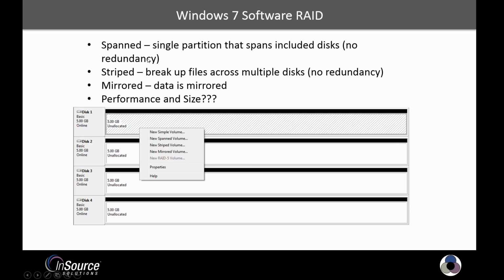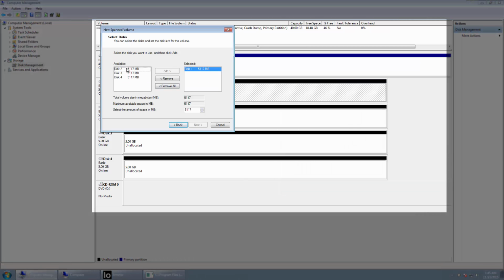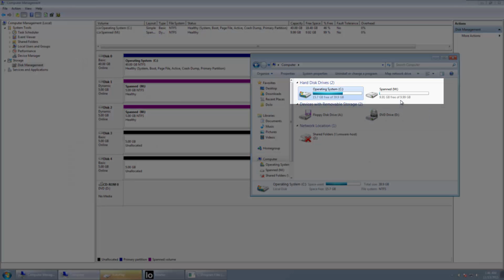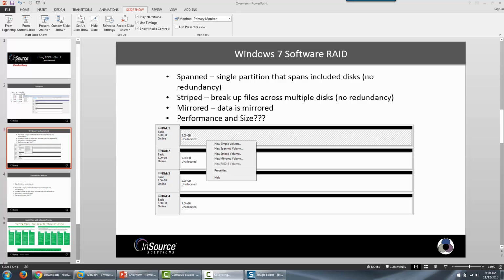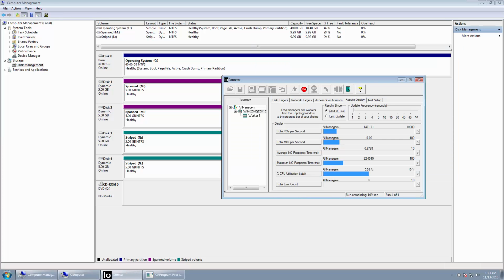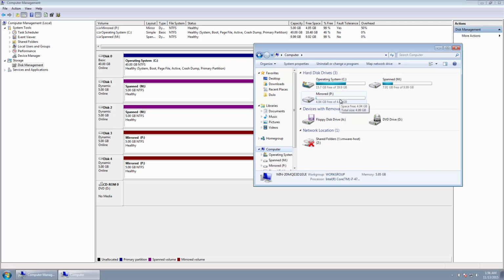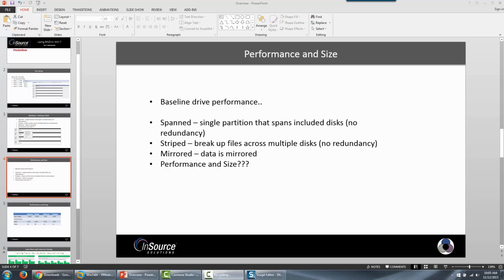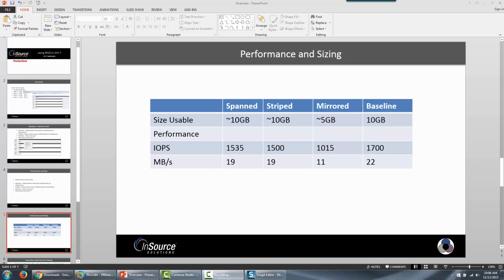Implementing Software RAID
This is the second video in the series that shows how to setup and use the different types of RAID's built in to Windows 7.